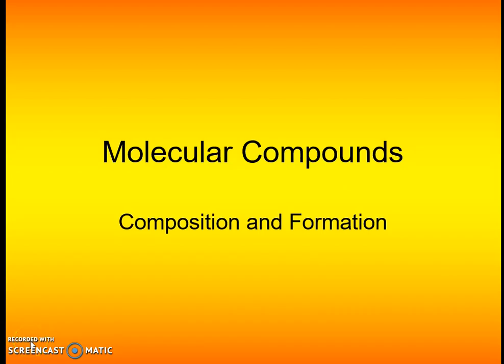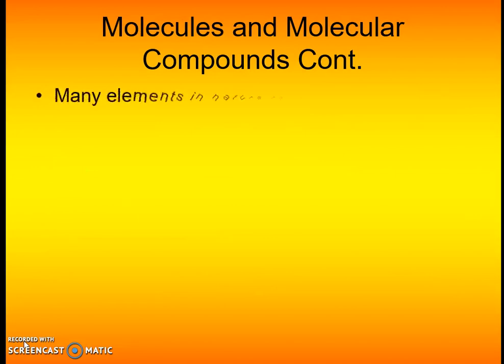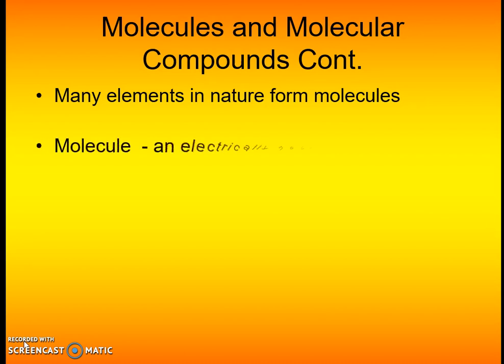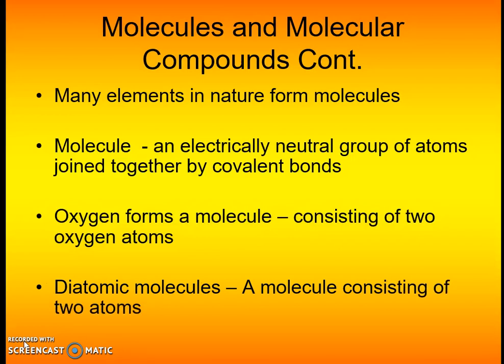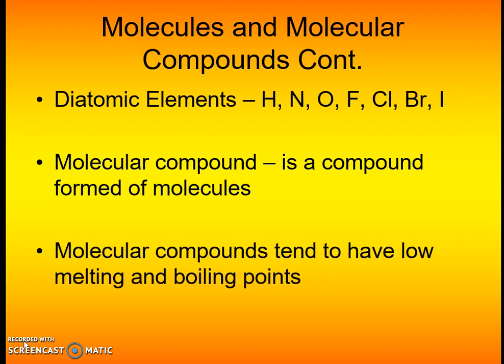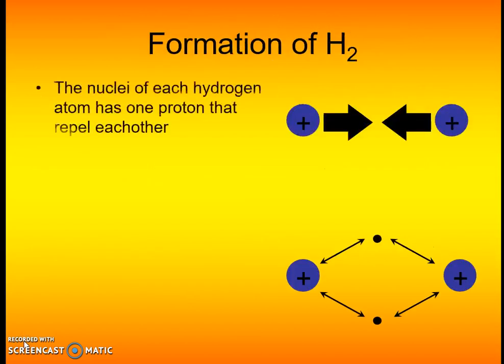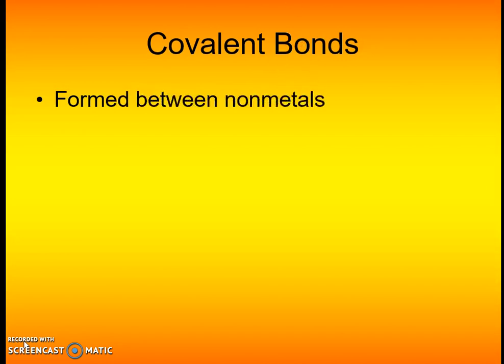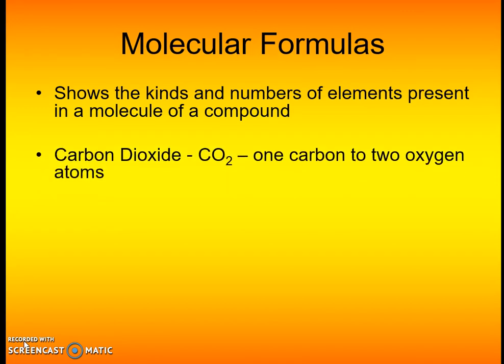Molecular Compounds; Composition and Formation